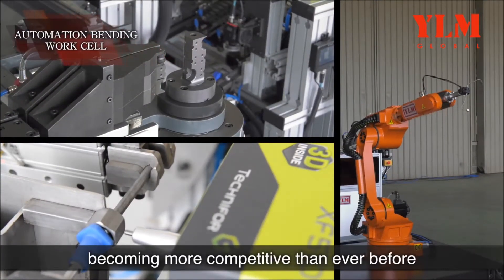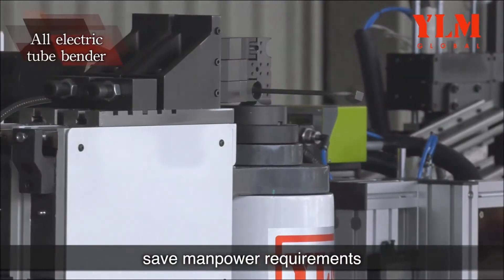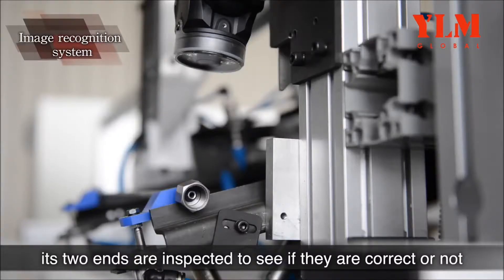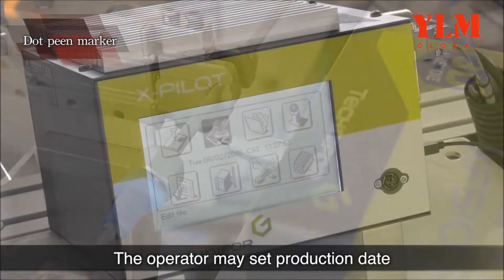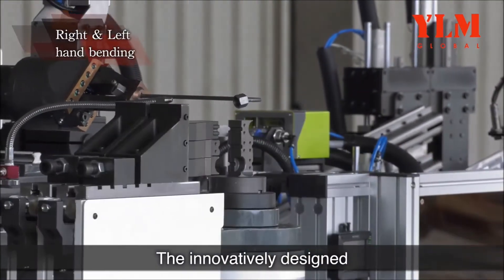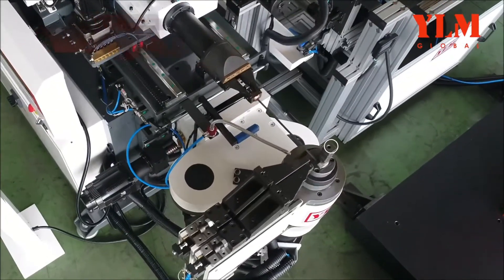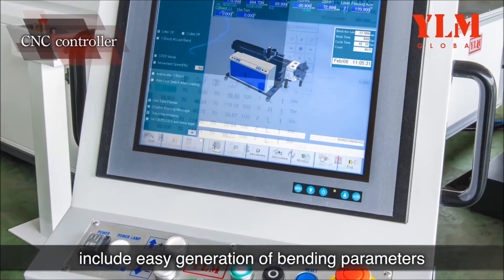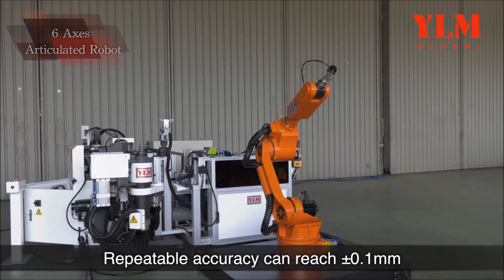YLM Automation work cell-CNC16MS-RLAE+FD016+YR 020 ELECTRIC RIGHT & LEFT TUBE BENDER 全電左右弦彎管機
All electric L&R smart turn tube bender

The clamping die and pressure die are an integrated structure, allowing for fast changing bending direction.